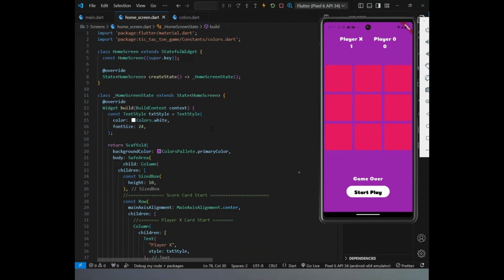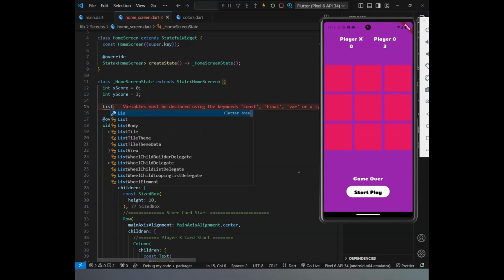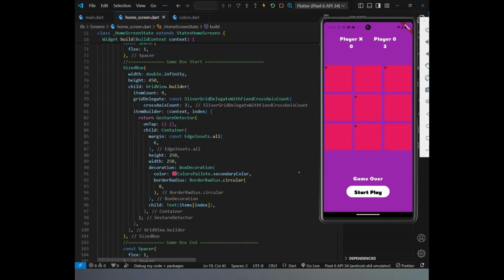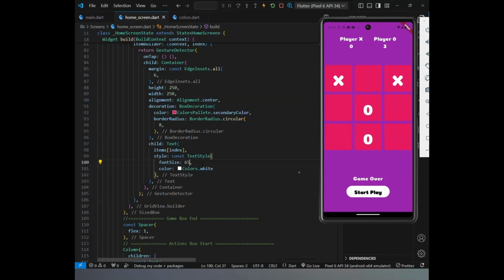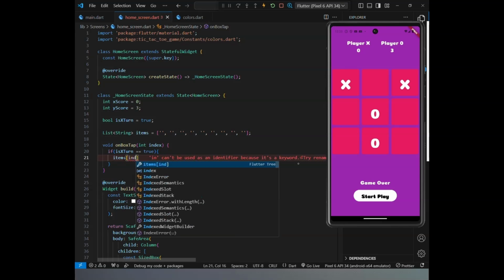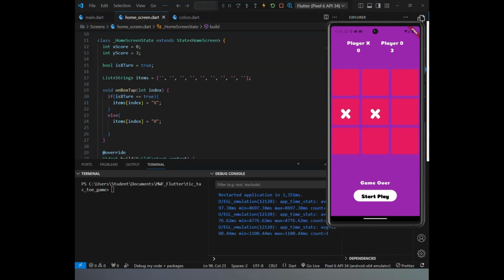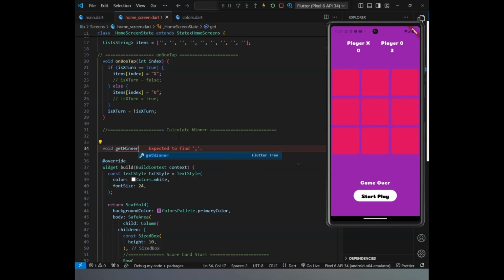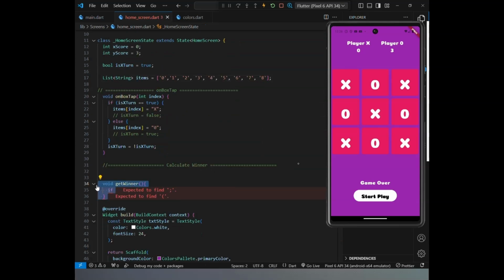Flutter Tic Tac Toe Game ⭕❌ Part 4 | Flutter Tutorial | App Development Tutorials - Flutter #34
Welcome to the fourth video in our Complete Flutter Tic Tac Toe Game Tutorial! ⭕❌ In today’s video, we’ll be focusing on one of the core mechanics of the game—handling game turns.

We’ll walk you through how to alternate between Player 1 (X) and Player 2 (O), track the current player's turn, and update the UI accordingly. By the end of this video, you’ll be able to implement smooth turn transitions and ensure that players can only make a move during their turn.

🚀 What You'll Learn:
How to alternate turns between Player 1 (X) and Player 2 (O)
Managing game state to track whose turn it is
Updating the UI to show the current player’s turn
Preventing players from making moves when it’s not their turn

🔧 Who Is This For:
 This tutorial is perfect for Flutter developers looking to build interactive games. Whether you’re a beginner or have some experience with Flutter, this video will teach you how to implement turn-based mechanics and refine your game’s logic.

🎓 Chapters:
Recap of previous videos and introduction to the game turns logic
Understanding how to alternate turns between the players
Implementing the game turn logic with state management and setState
Updating the UI to reflect the current player’s turn
Preventing invalid moves and ensuring the game progresses correctly
Preview of the next steps (game logic, win conditions, and more)

Let’s keep building our Tic Tac Toe game and make it even more fun and interactive with Flutter! 🚀🎮